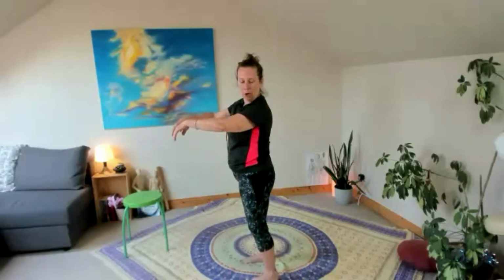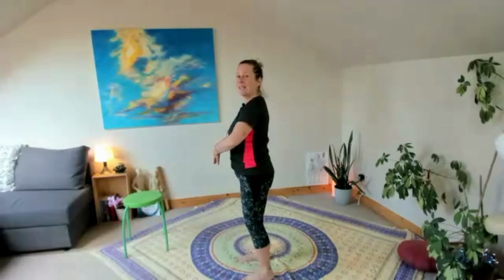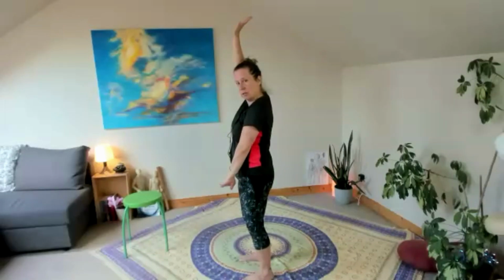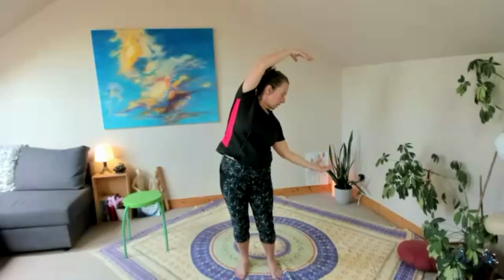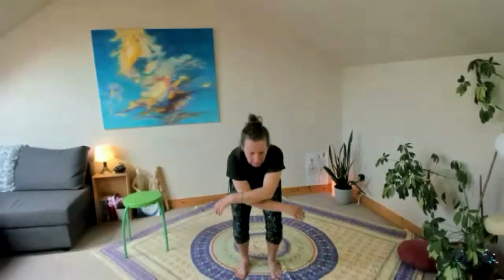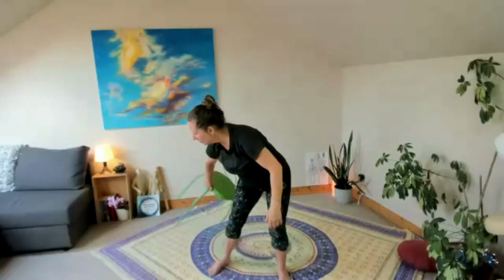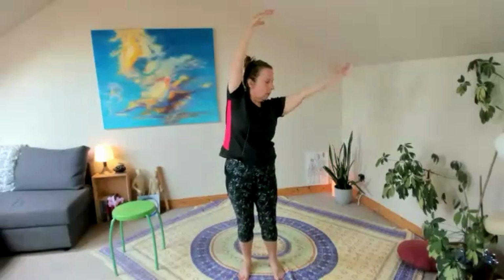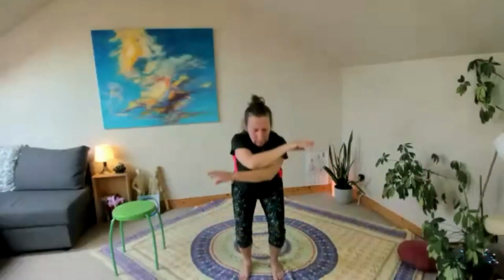Shibashi Qi Gong 1-4 - Chi Flow with Jo Nugget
Introducing the first four moments of the Shibashi Qi Gong practice to raise energy, open the chest for better breathing, lower blood pressure and strengthen the lower back.
1 Mist rising off the lake
2 Embrace the mountain - opening the heart to what is
3 Swinging Rainbow
4 Parting Clouds

If you'd like to practice the full 18 movements, sign up

Helping you to know what's good for you, using the Five Elements of Traditional Chinese Medicine